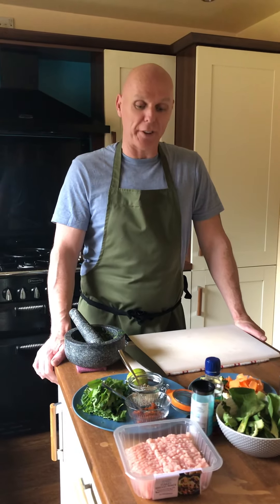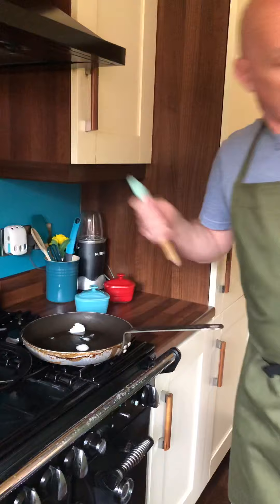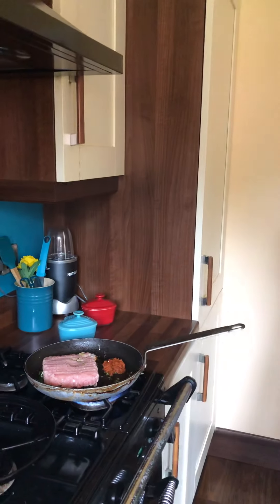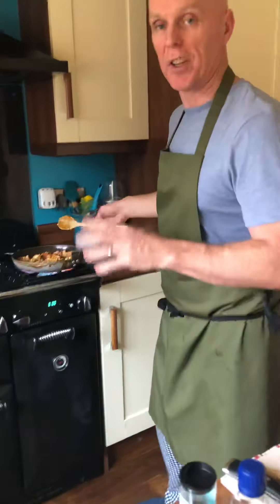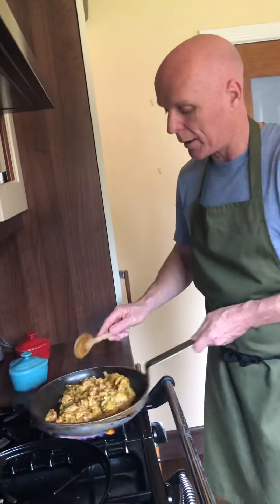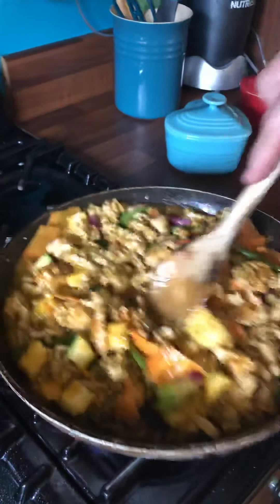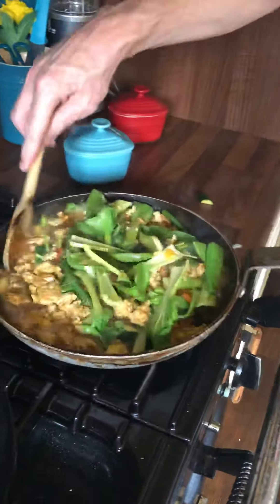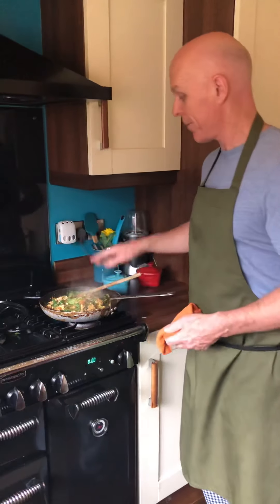Thai Ground Turkey Curry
Simple, easy & healthy